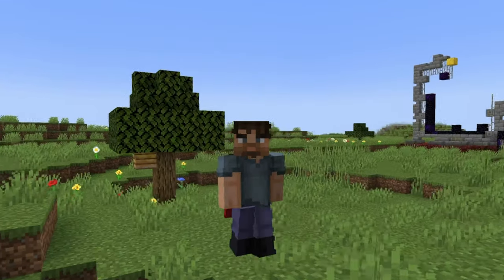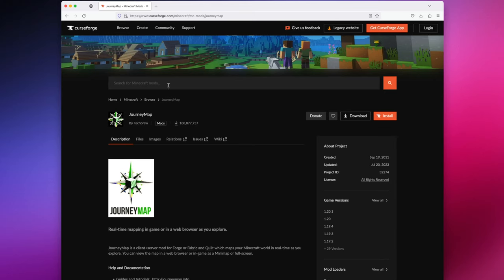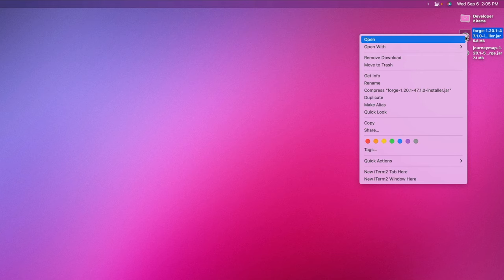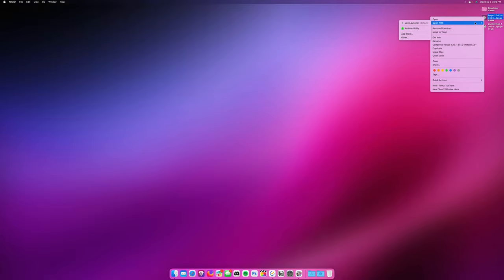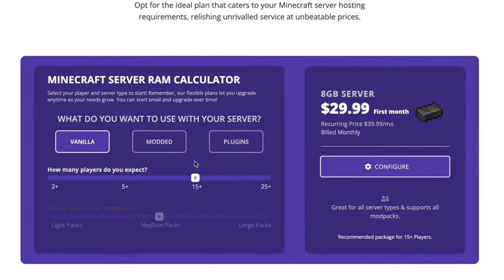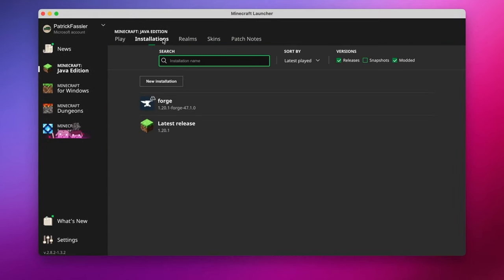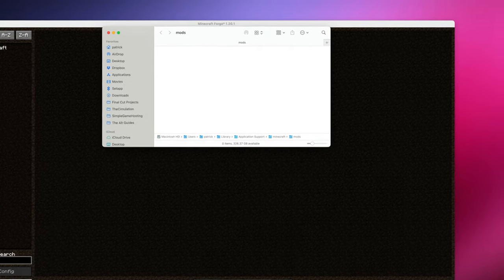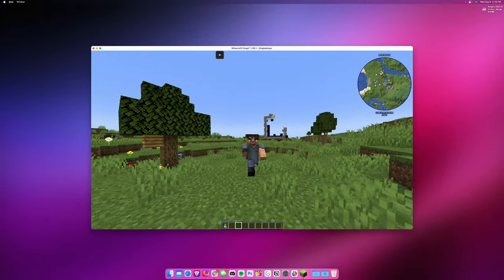Download & Install Minecraft Mods for Mac (2023)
Tired of the same old Minecraft? Today we’re going to show you how to download and setup mods for Minecraft on a Mac! In this video, we’ll walk you through every step you need to know to start adding Mods to Minecraft on your Mac so that you can add mini maps and all other types of Mods for Minecraft 1.20.1.

About this video:

Let's get started with the step-by-step instructions on how to download mods for Minecraft on a Mac. This process is straightforward, and by the end, you'll be all set to enjoy your game with some added features!

Deciding on the Mod Loader (Forge or Fabric):
Before anything else, you need to decide on a mod loader. In the world of Minecraft, there are two main ones - Forge and Fabric. For this guide, we'll focus on Forge. Remember, the type of mods you want might be specific to a particular loader, so choose accordingly. To download Forge for your Mac, check out the link provided in the description and download the recommended version.

Picking Your Mod:
Now, it's mod choosing time! For the purpose of this guide, we're downloading the JourneyMap mod. When you want to download mods for Minecraft on a Mac, always ensure you're getting them from a trusted source. CurseForge is a great place to look for Minecraft mods for Mac.
Installing Forge:
Once you've downloaded Forge, locate the .jar file on your Mac. It should be in your Downloads folder. Let’s drag it to our desktop for ease-of-use. Right-click on it and look for the 'Open with Java' option. If you can't find Java, it's probably because it's not installed on your Mac. You can easily download it from the official Java website. If you have an Apple Silicon chip, you’ll need to download the ARM installer. If you have an Intel Mac, you’ll need to use the x64 installer.

The Installation Process:
After you've opened the Forge installer with Java, simply run it. The installer will take care of everything, making sure Forge integrates seamlessly with your Minecraft on your Mac.

Booting Up Minecraft:
Next, open up your Minecraft. Here, in the profiles section, you'll notice a new one named 'Forge' (or 'Fabric' if that's what you went with). Select that. If you don’t see it, make sure ‘modded’ is check in the Installations tab.

Play Time:
Click on 'Play'. This ensures that Forge is correctly set up with your Minecraft.
Within Minecraft, you'll notice an option labeled 'Mods'. Click on it. This is your gateway to integrate all the cool mods you want.

Adding Mods to Minecraft on a Mac:
Within the 'Mods' section, find and click on 'Open Mods Folder'. This opens up the designated folder where you need to place your mods. Simply drag and drop the JourneyMap mod (or any other mod you downloaded) into this folder.

A Quick Restart:
After adding the mods, close and reopen Minecraft to ensure they're correctly loaded.

Dive into Enhanced Gameplay:
Now that everything's set up, play Minecraft with your newly added mods and explore new features they bring.

In essence, when you follow these steps, you can smoothly download mods for Minecraft on a Mac and enhance your gaming experience. If you have any questions about how to download and setup mods for Minecraft on a Mac, be sure to leave them in the comments below! I'd love to help you get mods setup for Minecraft for macOS!